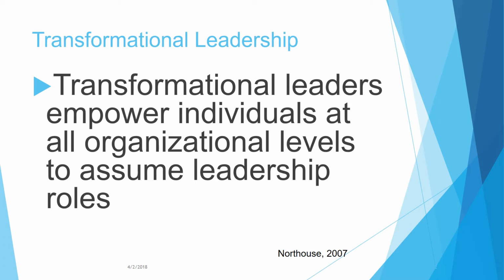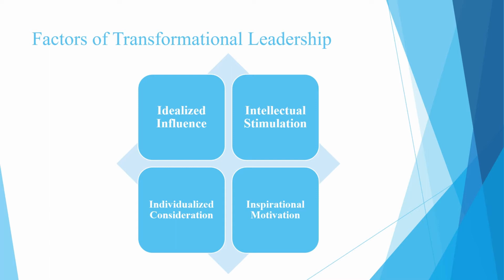Week 5 Organizational Behavior Video Lecture by Dr. Ralph Hughes